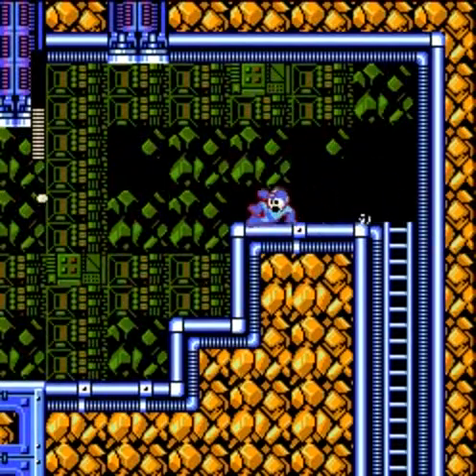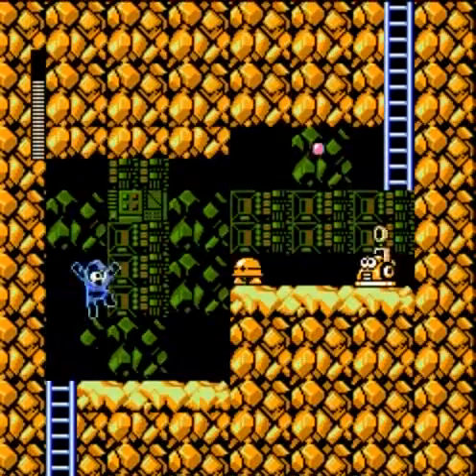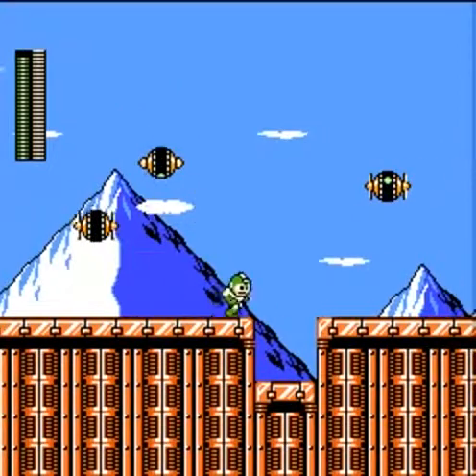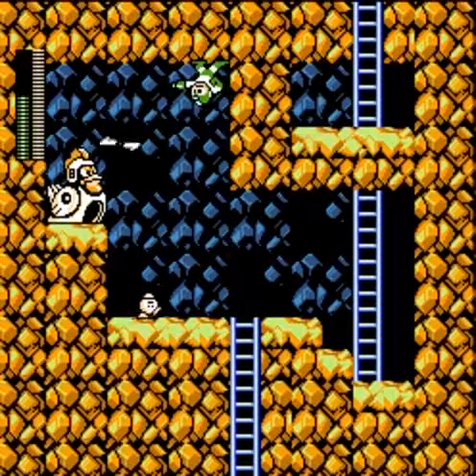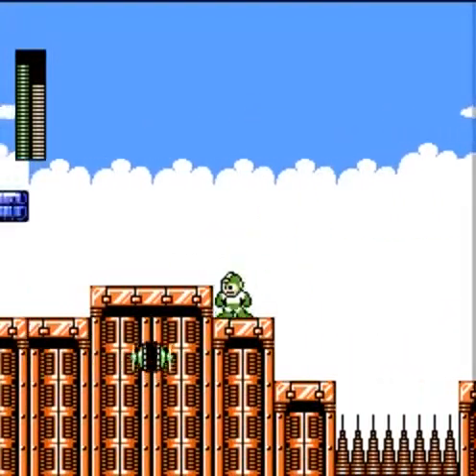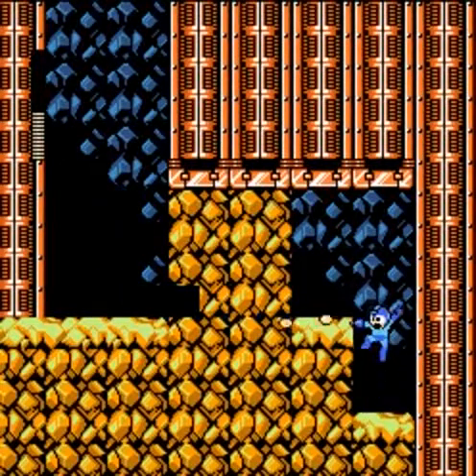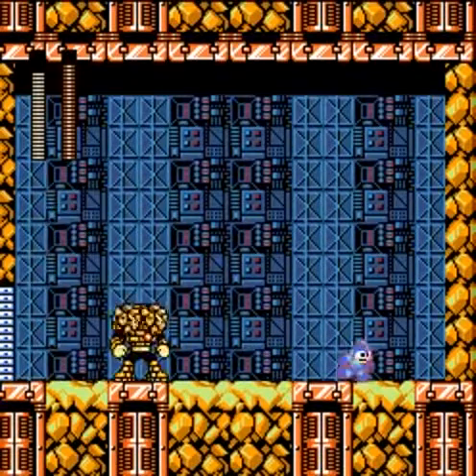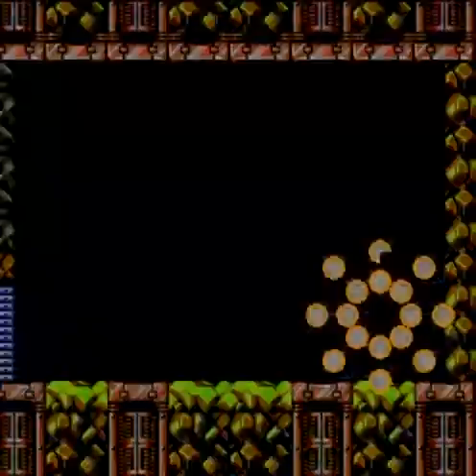Rockman 5 Air Sliding #6: Stone Man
A_Raving_Loon and I take on the sixth robot master and take a scenic hiking trail.